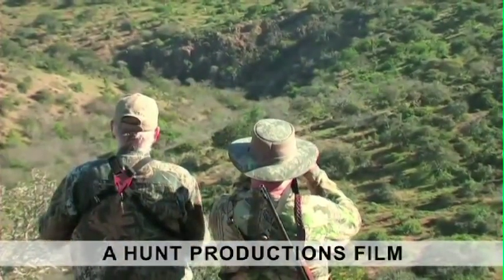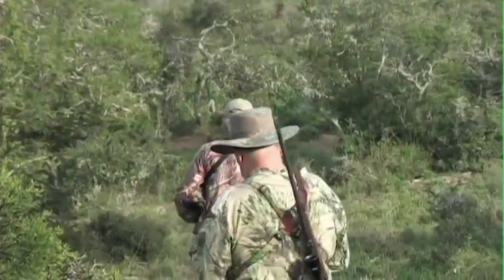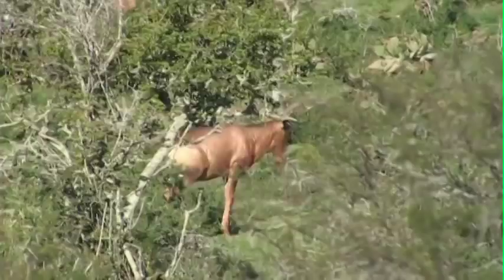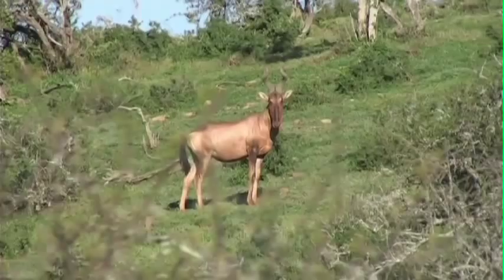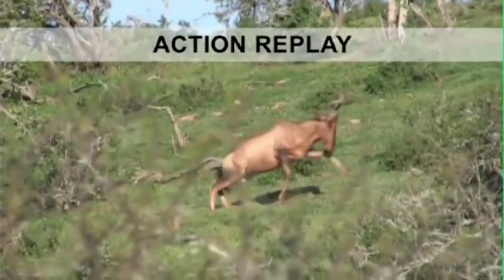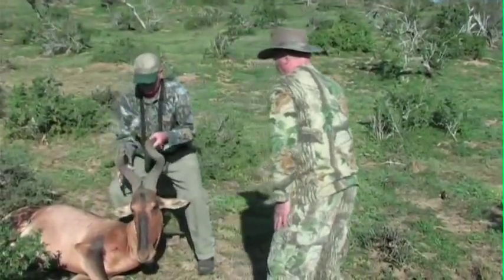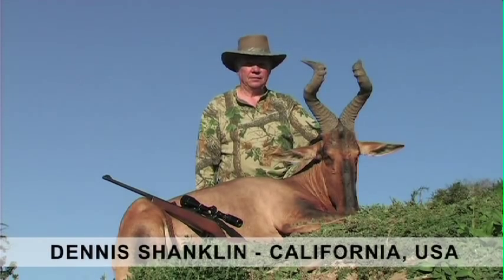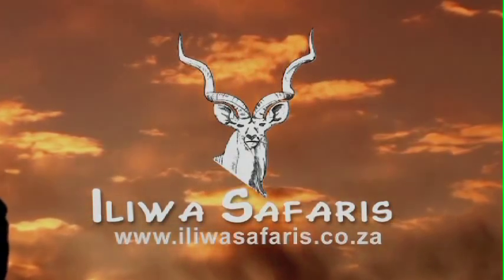Iliwa Safaris - Red Hartebeest hunt filmed by HUNT Productions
Red Hartebeest hunt with Iliwa Safaris in the Eastern Cape of South Africa. Filmed and produced by: HUNT Productions